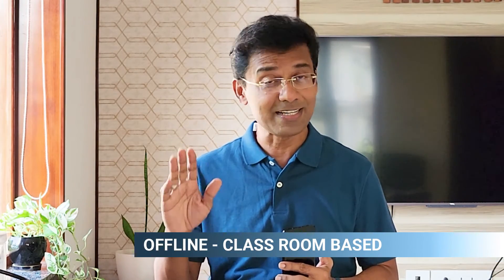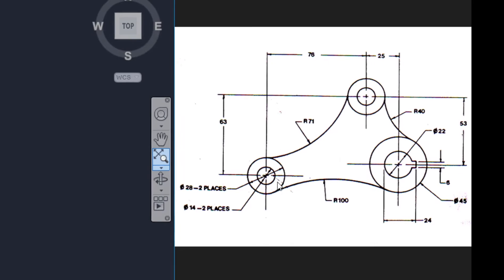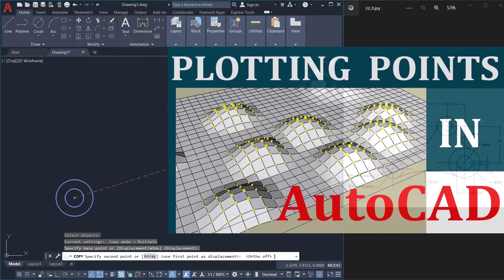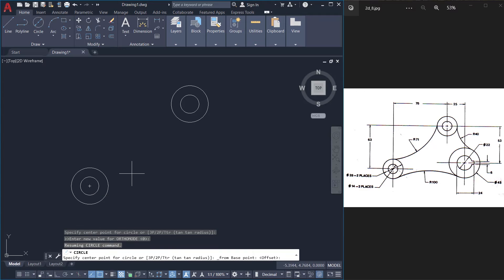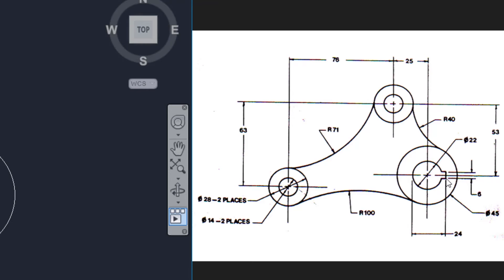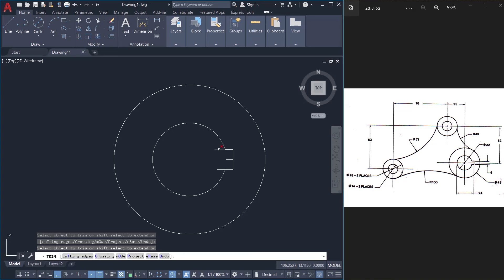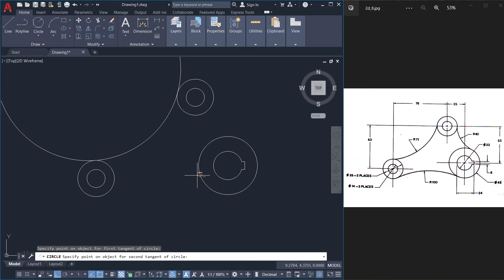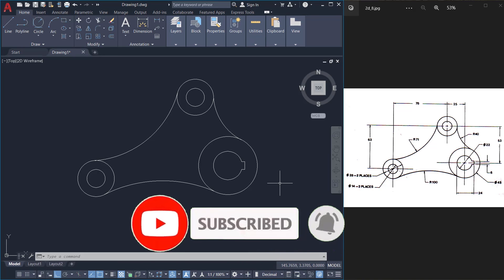AutoCAD 2D Practice drawing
This tutorial video demonstrates the best practices of using AutoCAD Drawing and Editing commands to  create the figure shown in the video.

Please take a minute of your time to mark your feedback regarding how you want the AutoCAD training to be  in the community section. Thank you!

More 2D Practice drawings